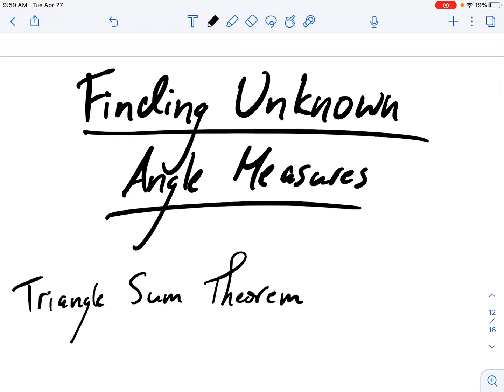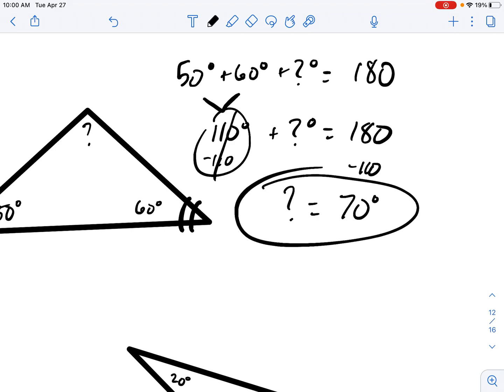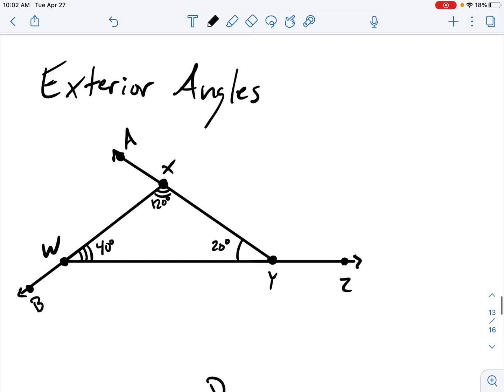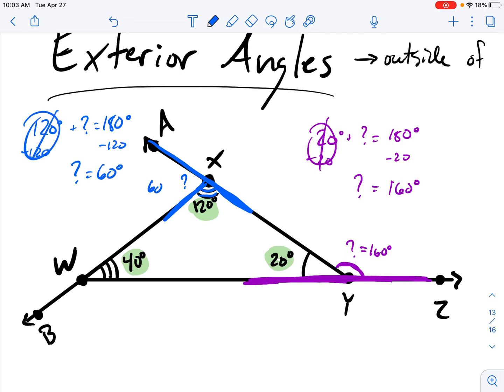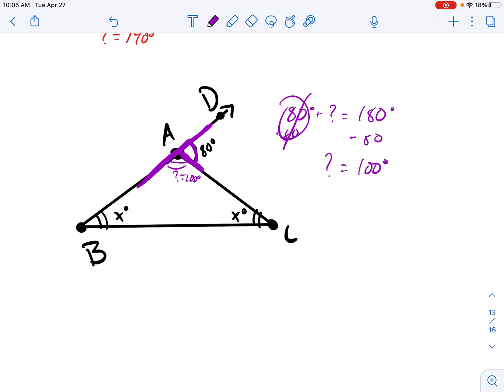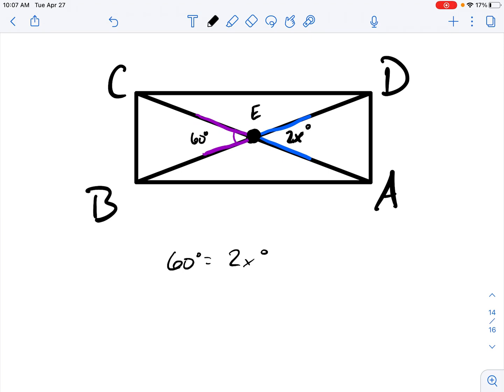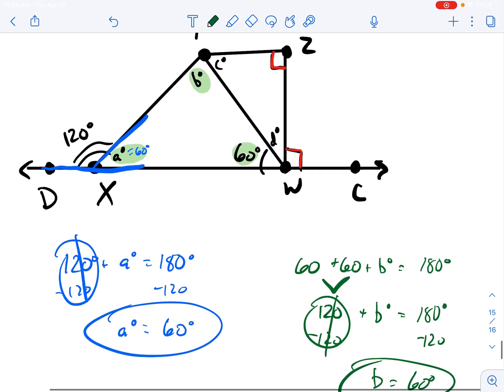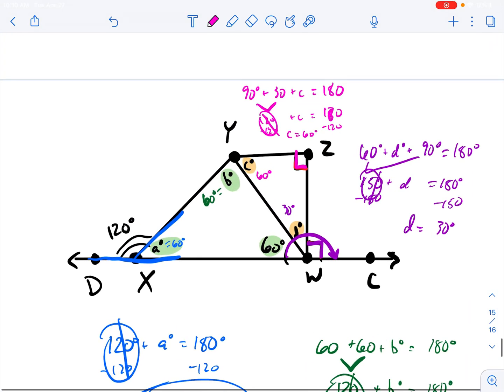Finding Unknown Angle Measures